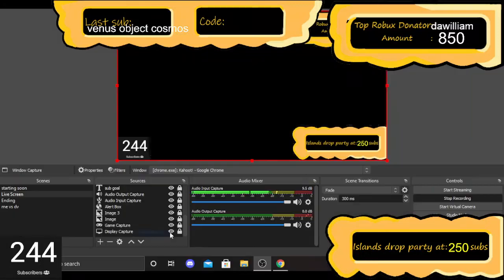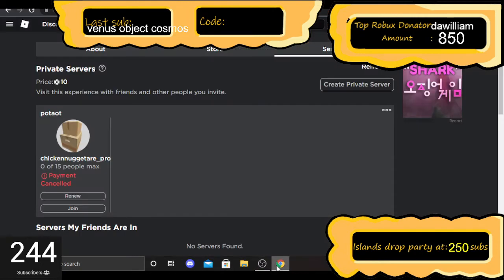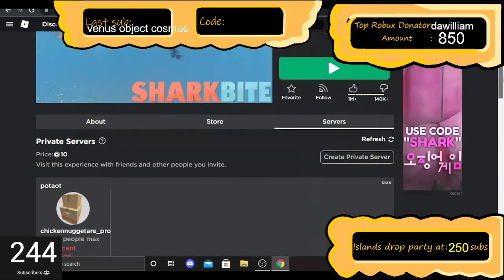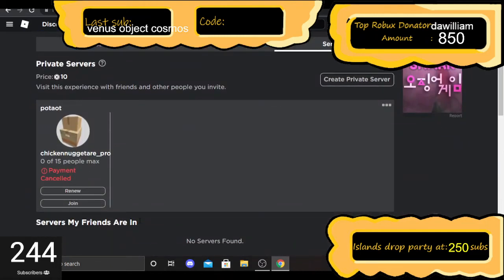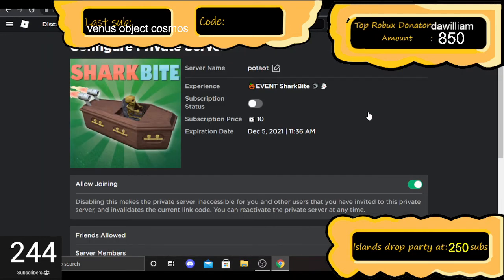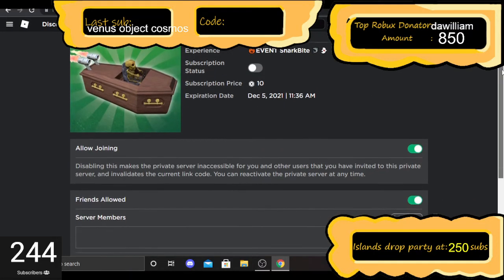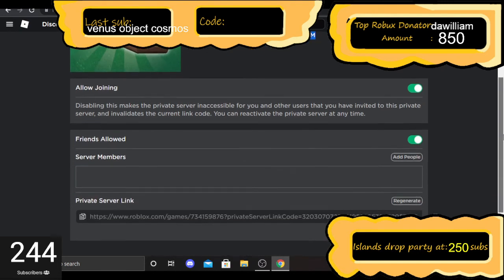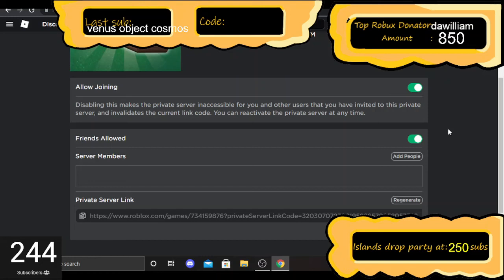sharkbite vip server link expiers 5/12/2021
pls drop a sub to help fund more vip servers
SharkBite server